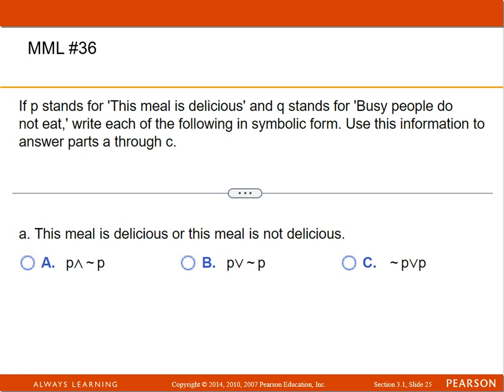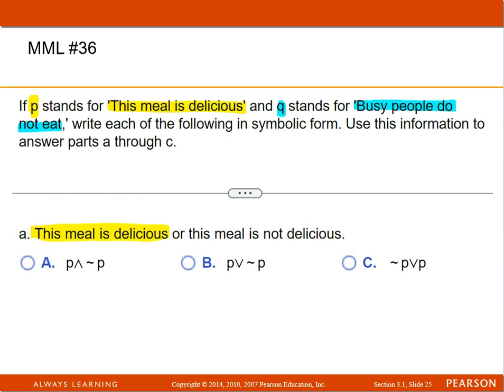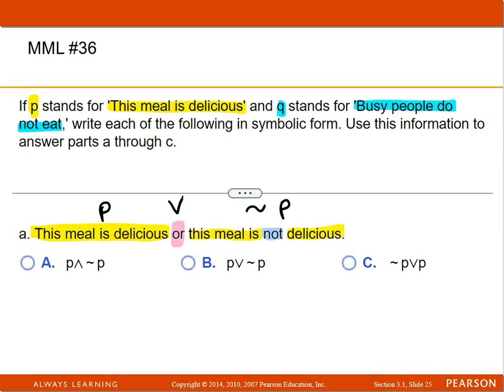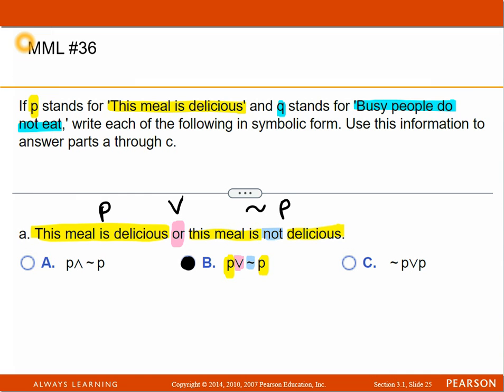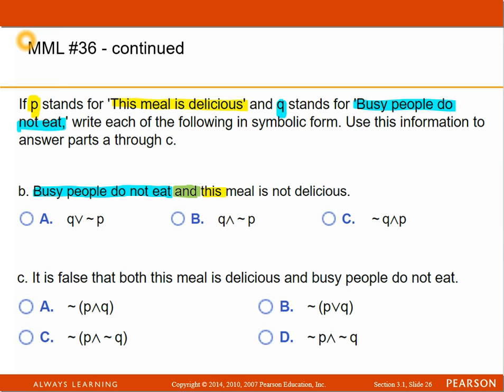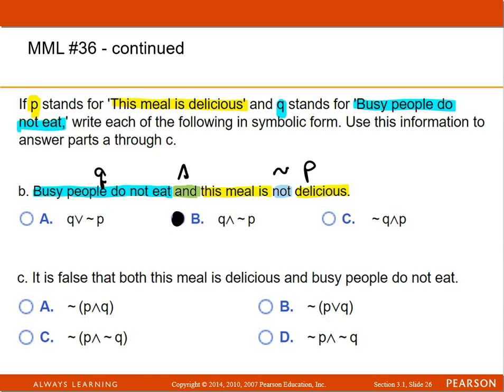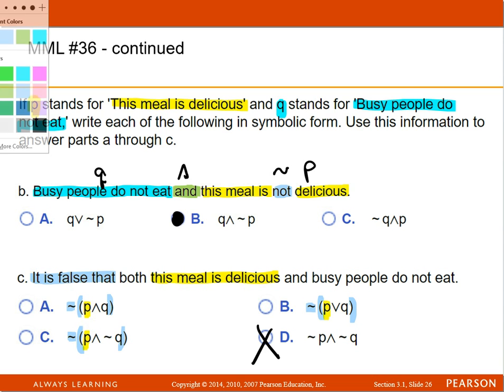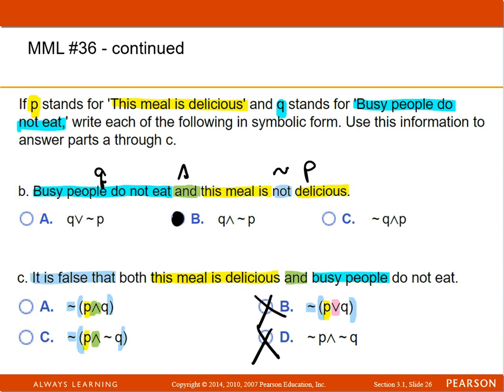M110 - Section 3.1 PowerPoint Lecture - Part 8